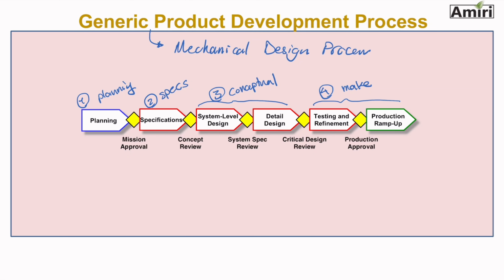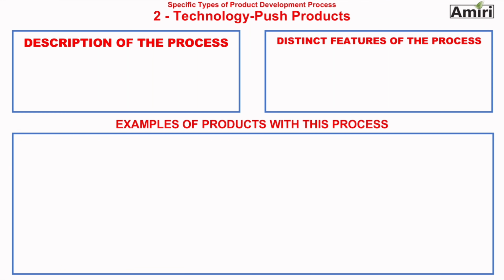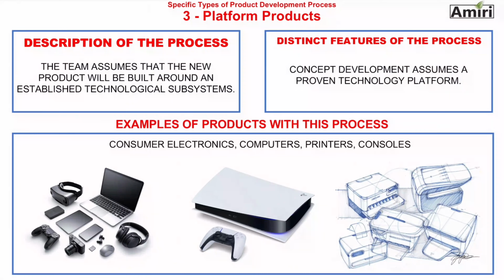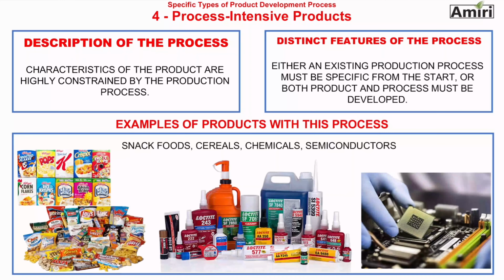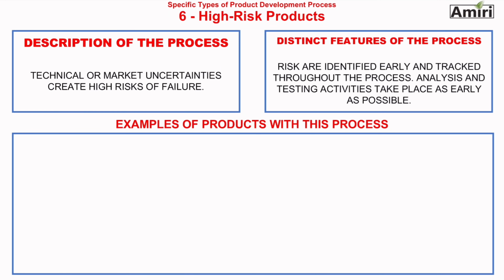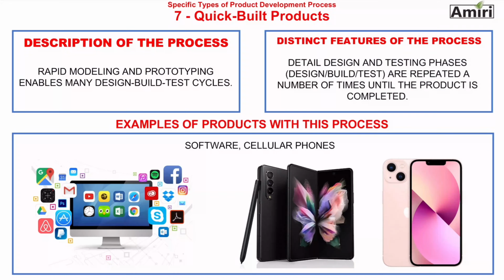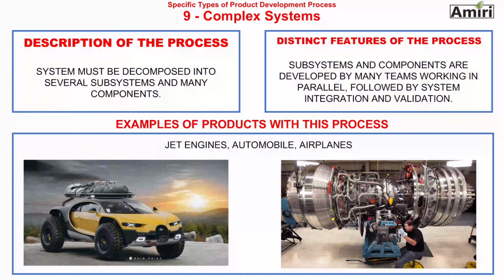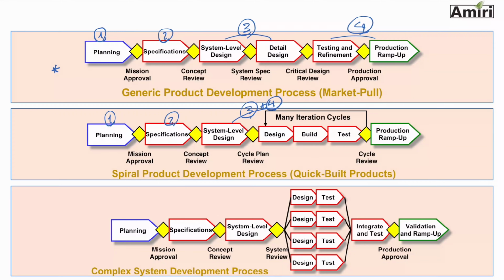03 - PD Processes - Product Design and Development